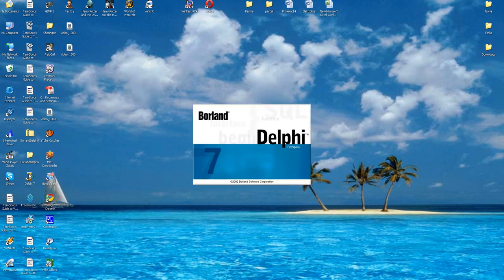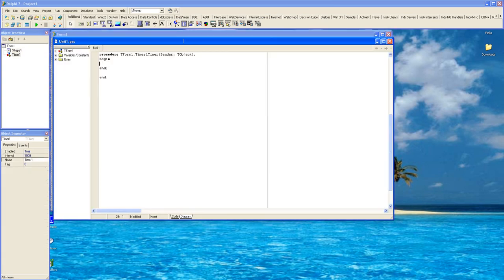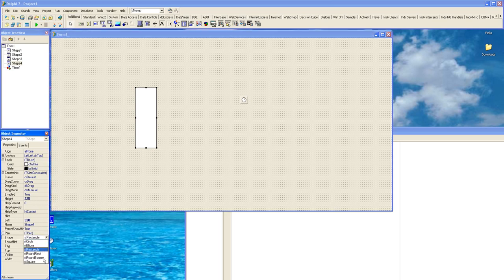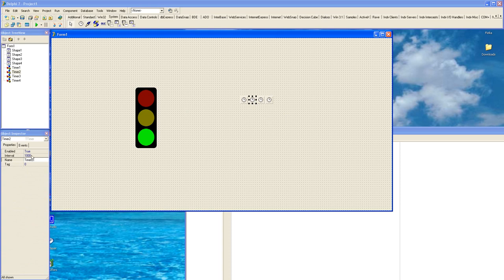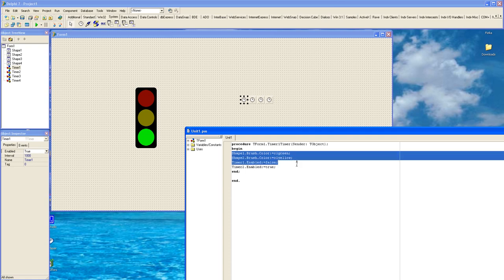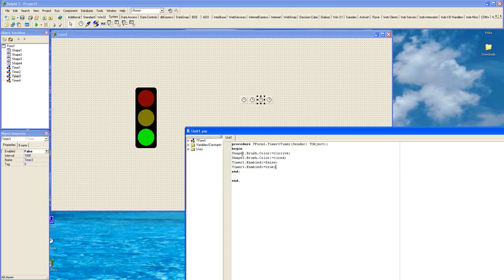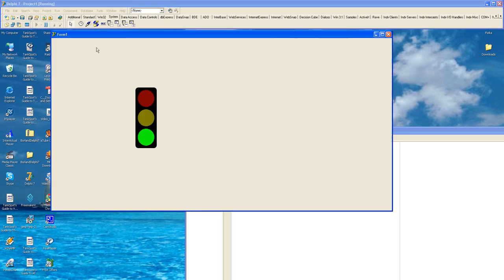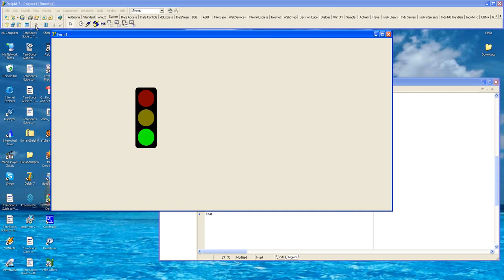Delphi 7 Timers Tutorial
NOTE: Me and a friend of mine opened up a new YouTube channel for programming,gaming and tips for Mac operating system,please visit :
Best regards,Alex
A tutorial on how to manipulate objects in Borland Delphi 7 for Windows using timers.